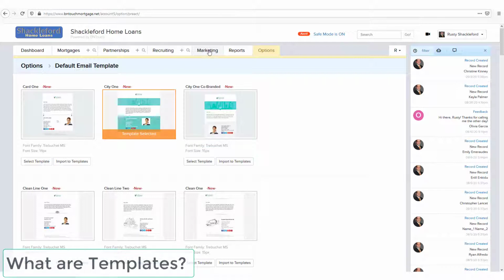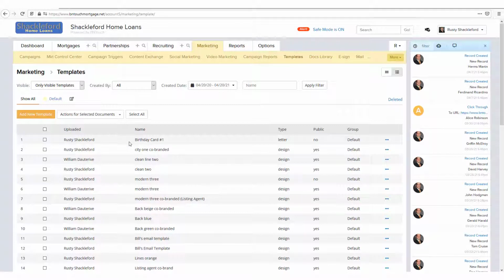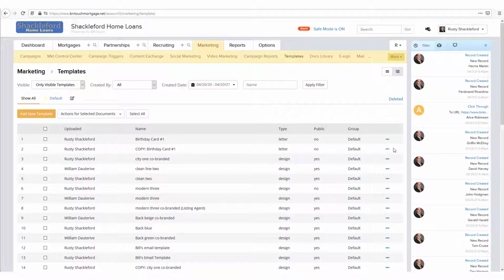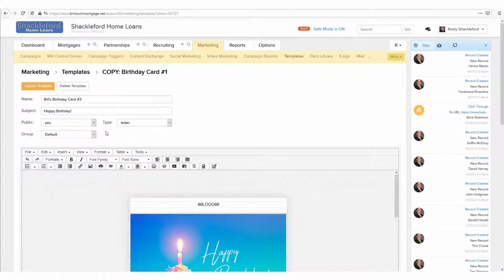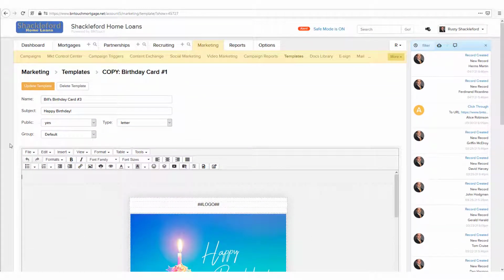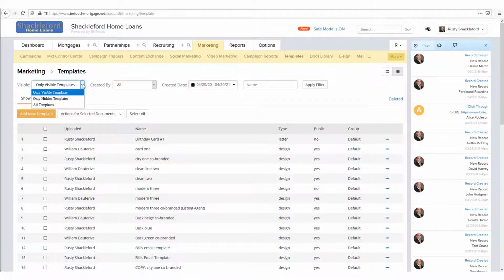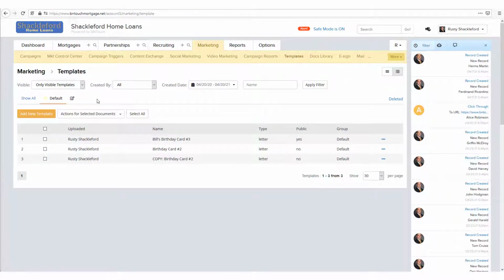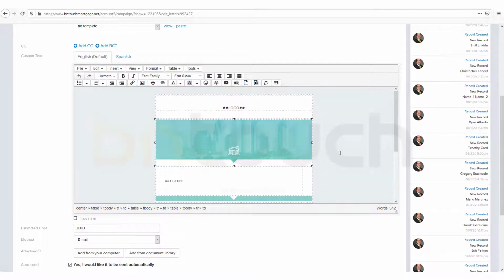BNTouch Marketing Templates: Build Letter & Design Tutorial (2026)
Templates in BNTouch are reusable email and print-media designs. This 8-minute tutorial walks through both template types (letter and design), how to build them, and how to deploy across campaigns.

In this video:
0:00 — Why templates exist (consistency at scale)
1:00 — Template types: Letter (full message) vs. Design (style/stationery)
2:00 — Pre-made BNTouch templates already in your account
3:00 — Add New Template: name, subject, editor that mirrors a campaign step
4:00 — Editor: text, pictures, links, videos, formatting
5:00 — Update Template to save; appears in your marketing tab template list
6:00 — Copy, edit, archive templates from the actions menu
7:00 — Block view toggle for thumbnail preview of every template
8:00 — Choosing templates inside campaign steps (organized by group)

Design templates work like stationery: pick a style once, apply it to any campaign step.